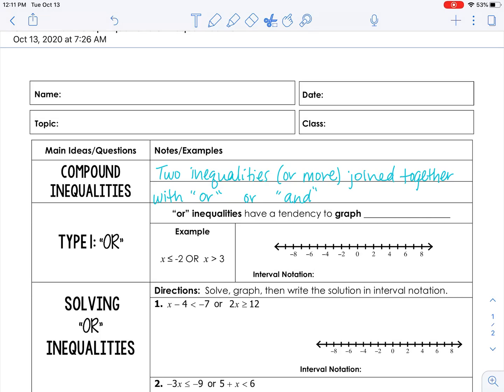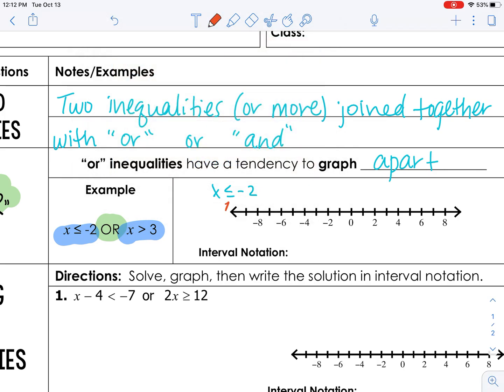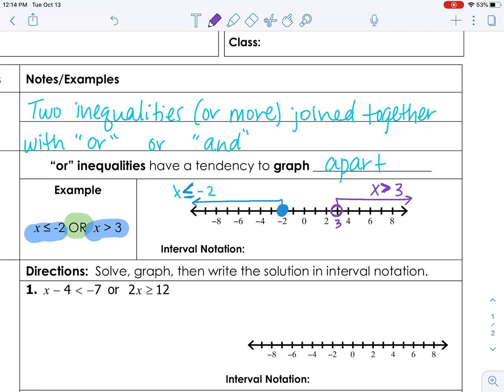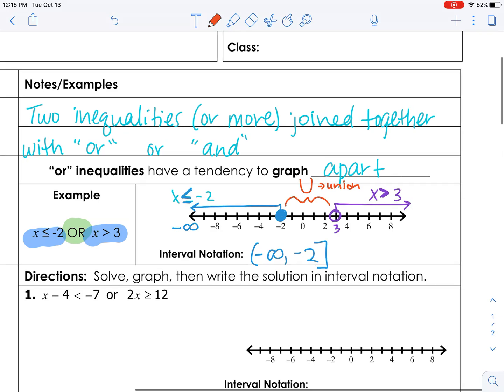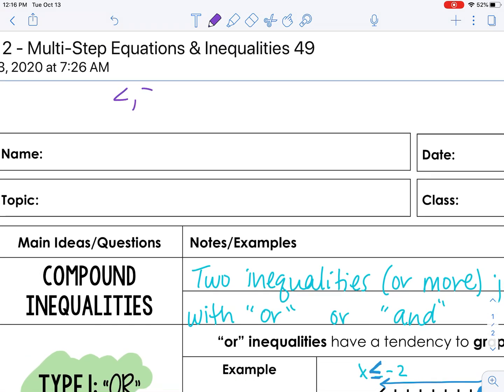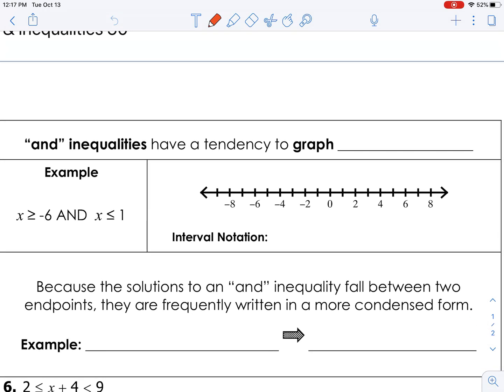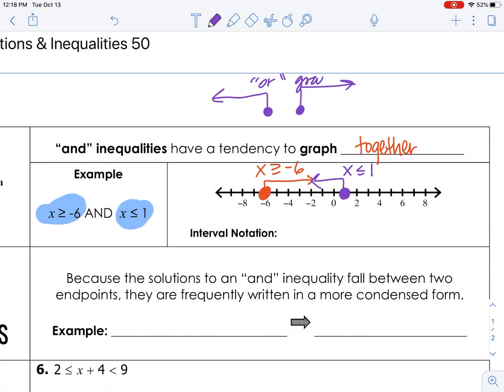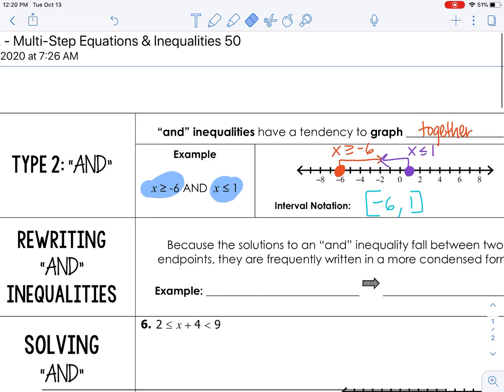Graphing Compound Inequalities Video